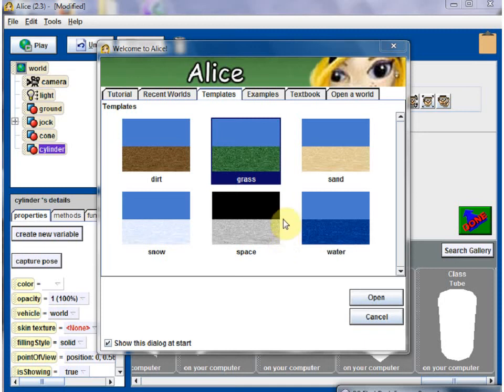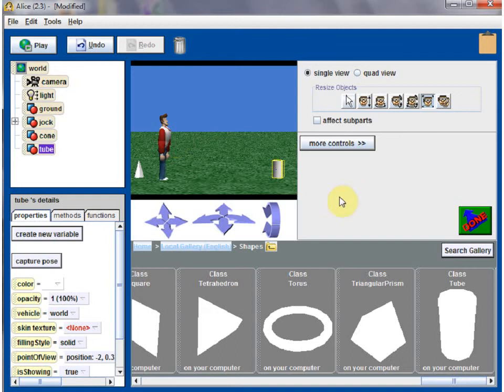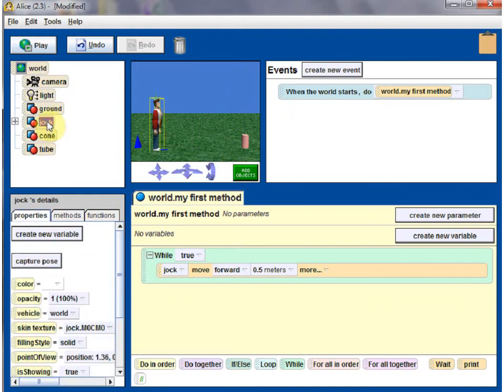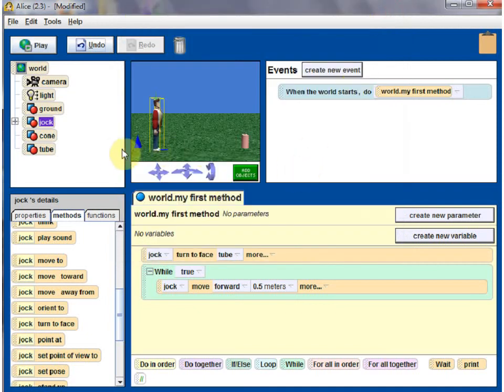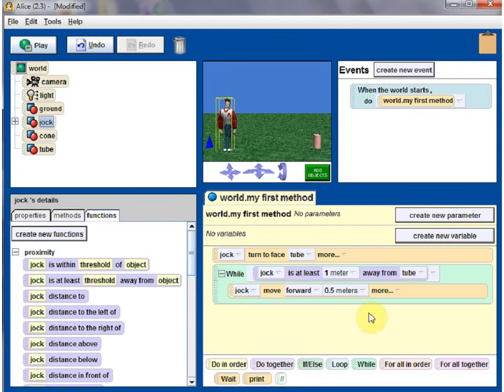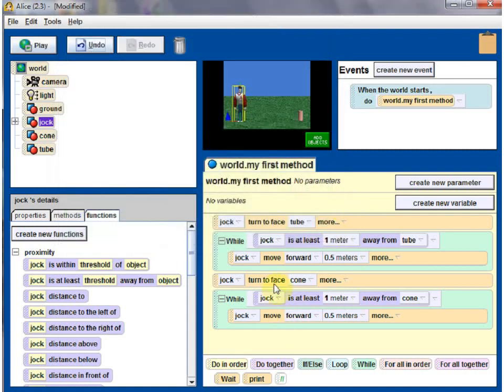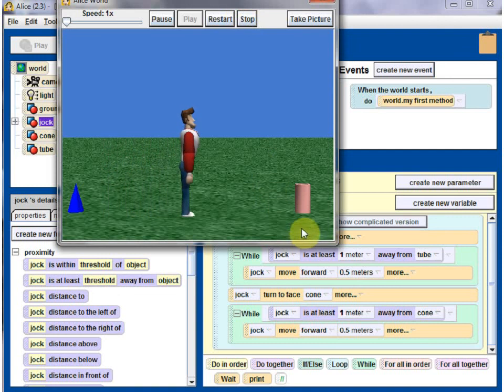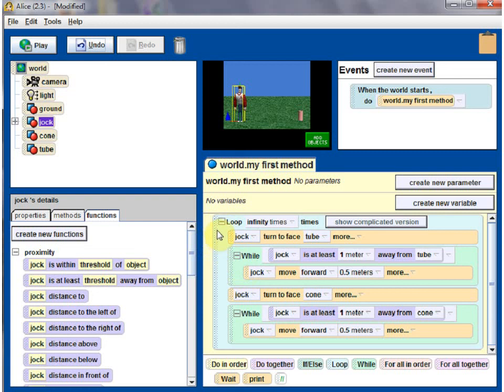Alice: Person walking back and forth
Jock will walk back and forth between 2 end-objects using nested loops